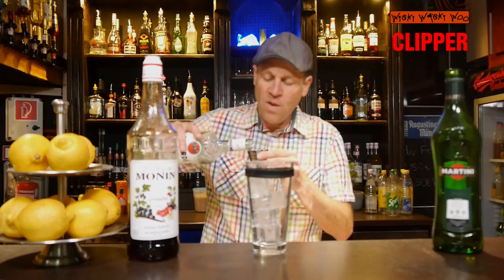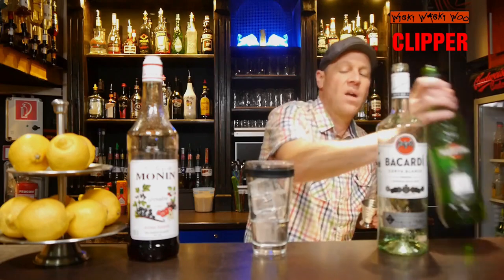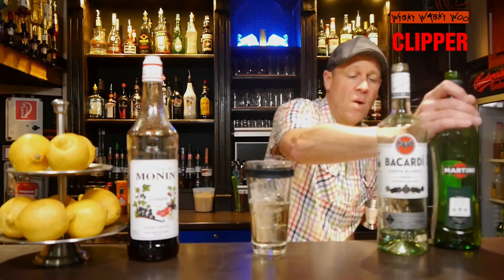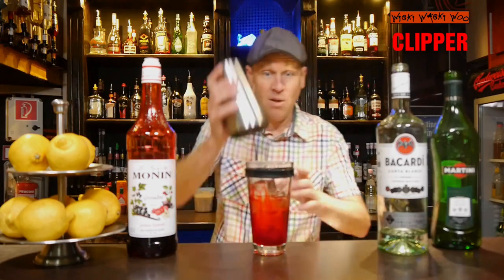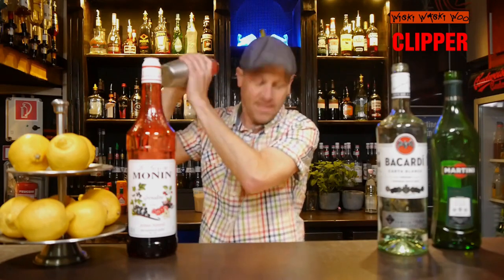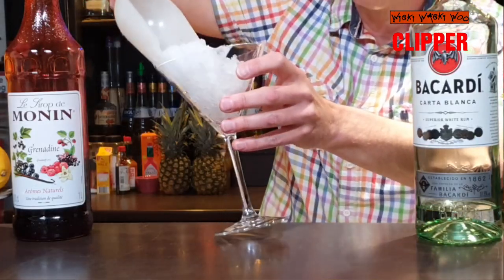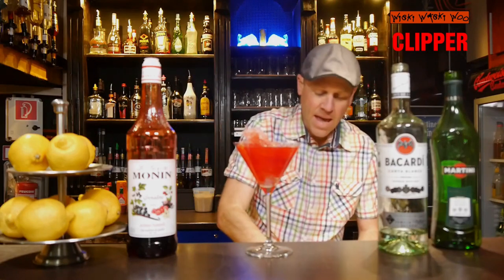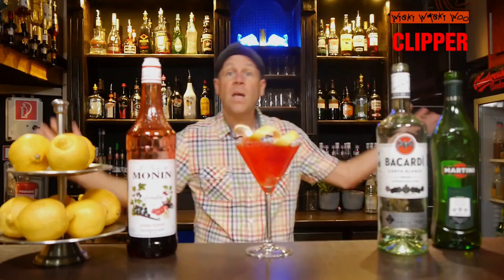CLIPPER COCKTAIL Recipe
Top Rum Cocktails Best Rum Drinks
How to make the Clipper Cocktail

STORY
The Clipper cocktail got its name because this cocktail was served on the Boeing flying boats known as the Clipper in the 1940s. The combination of Rum, Vermouth and Grenadine must be tried.

INGREDIENTS
45 ml/ 1 ½ oz. light white Rum
45 ml/ 1 ½ oz. Vermouth dry
10 ml/ ⅓ oz. Grenadine syrup

METHOD
1. Pour ingredients into a cocktail shaker with ice.
2. Shake well and strain into glass filled with crushed ice.
3. Garnish with a lemon zest zwist.